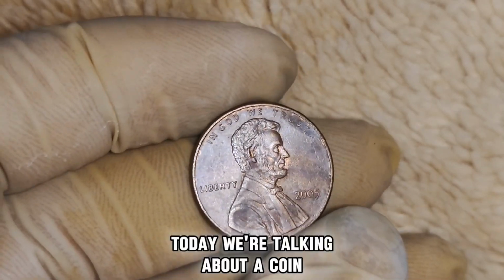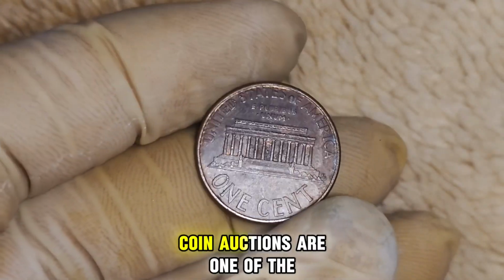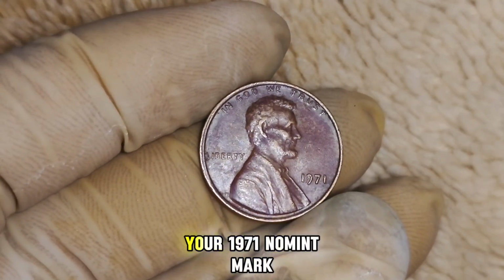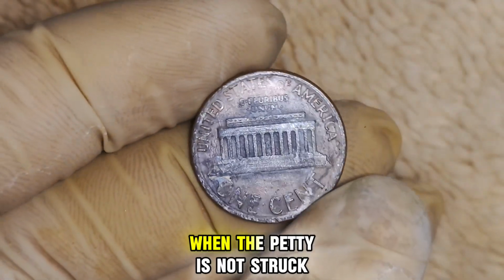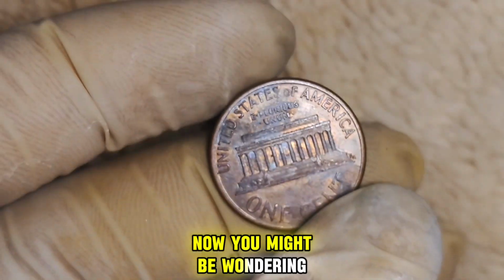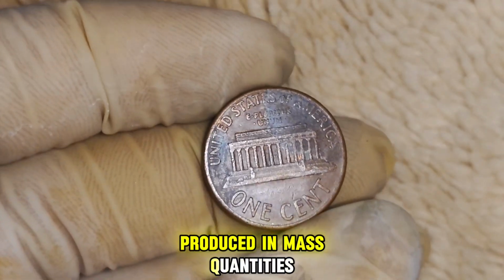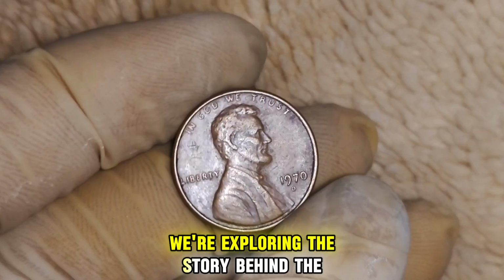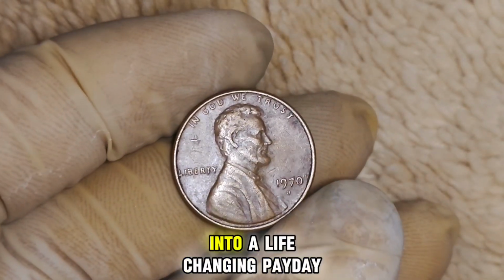FROM PENNIES TO MILLIONAIRE: THE RARE USA COINS THAT COULD MAKE YOU RICH!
Have you ever wondered if the change in your pocket could be worth a fortune? In this video, we explore the fascinating world of rare USA coins that could turn everyday pocket change into a million-dollar treasure!
Join us as we dive into the history, value, and unique features of some of the most sought-after coins in America. From elusive pennies to rare silver dollars, we'll guide you on what to look for, how to authenticate your finds, and where to sell them for the best price.